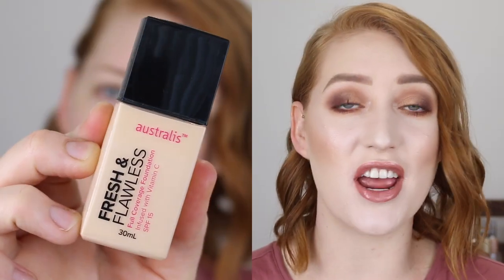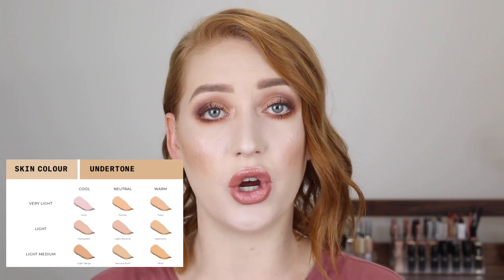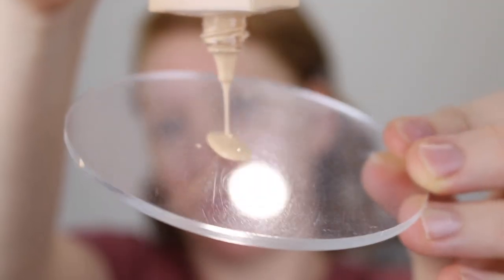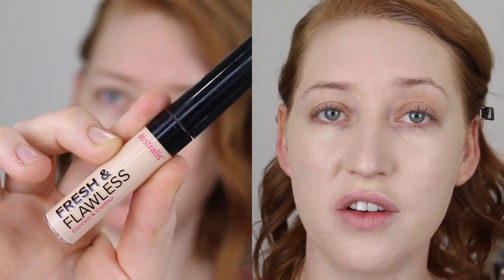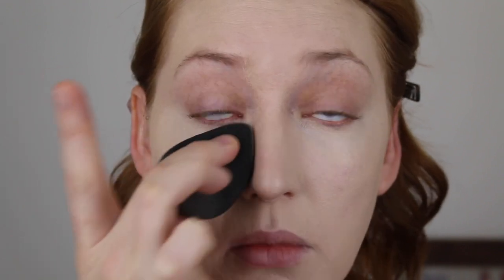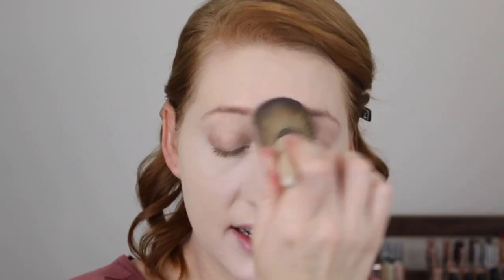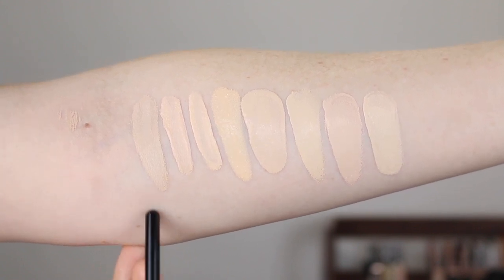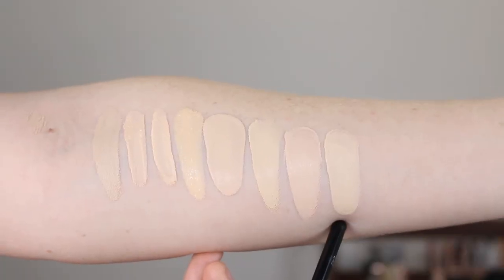NEW AUSTRALIS FRESH & FLAWLESS FOUNDATION | review, demo & swatch comparisons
Hey guys, omg I am so excited to be reviewing this new Australis Fresh & Flawless Foundation today because it is one of the best foundations I have tried!!